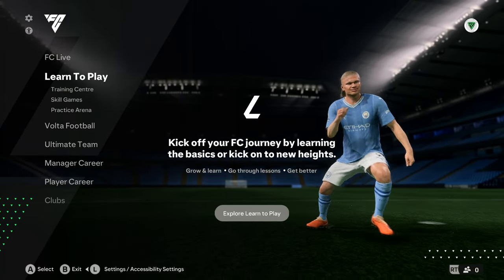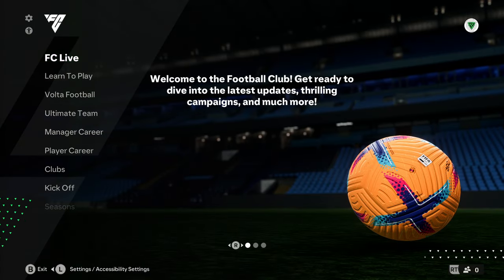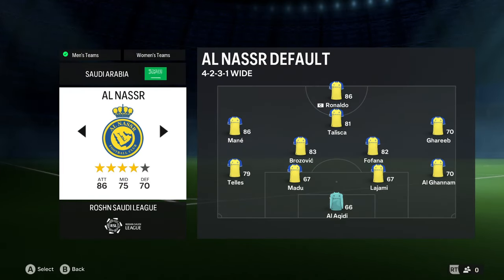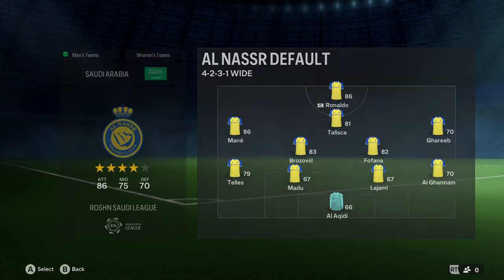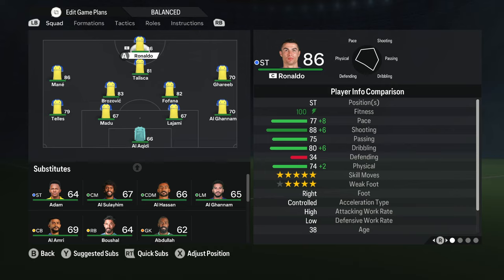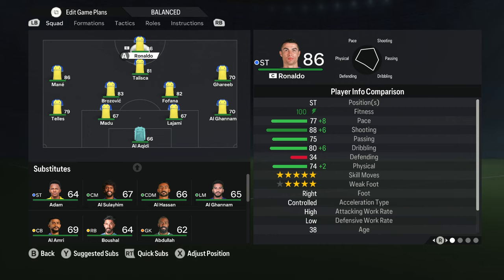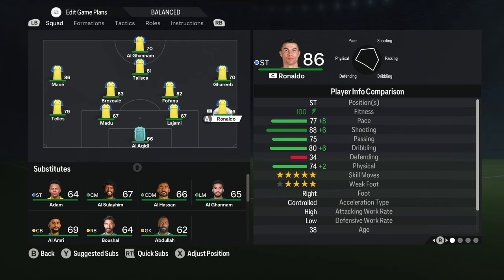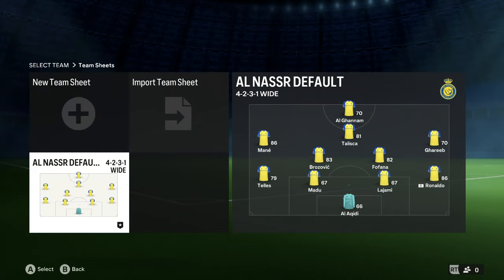How to Change Practice Arena Free Kick Taker in FC 24 - 100% WORKING! EA Sports FC 24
Personalize your free kick practice sessions in FC 24 by learning how to change the designated free kick taker in the Practice Arena. This tutorial will guide you through the process, allowing you to work on your free kicks with your preferred player in EA Sports FC 24.